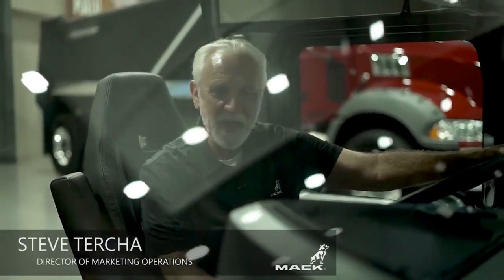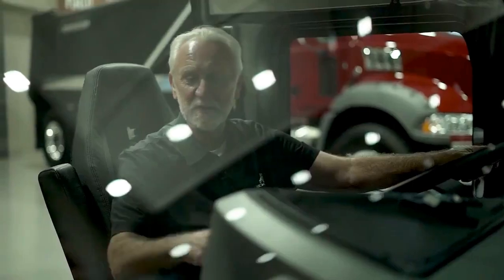Mack Anthem Release: NEW Truck! Dealers, Specs & More | American Truck Simulator | SCS News #45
Mack Anthem has released for ATS on 28 April, 2020! This is the New Truck for American Truck Simulator!

You will get many benefits such as early access to videos and access to my YouTube analytics (12 more) becoming a Patron. Any support is greatly appreciated.
Music used in this video:
1st Music: